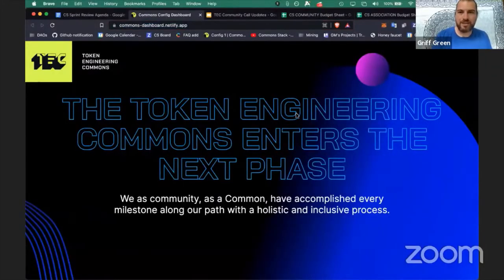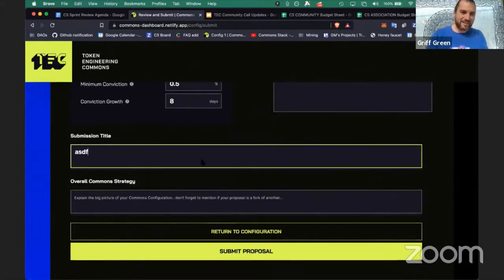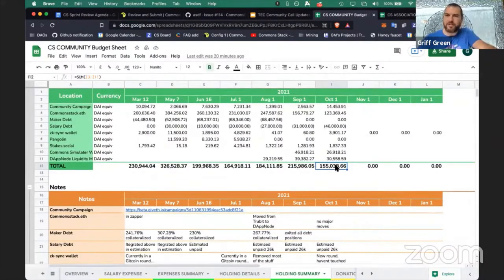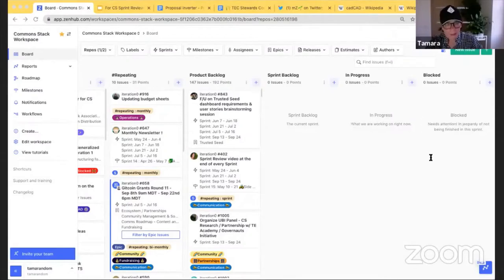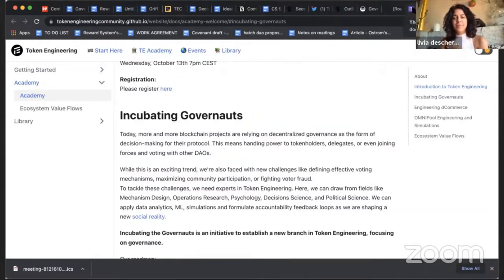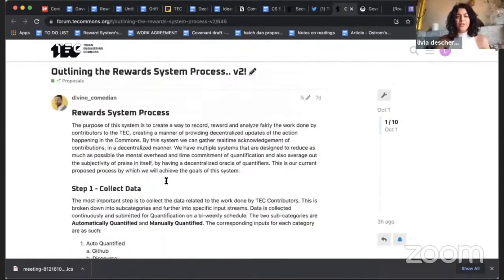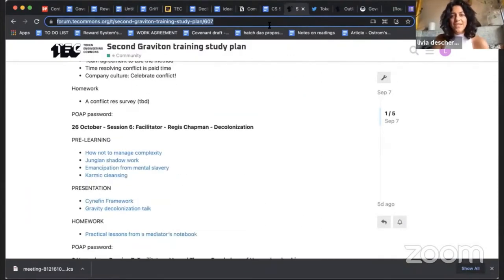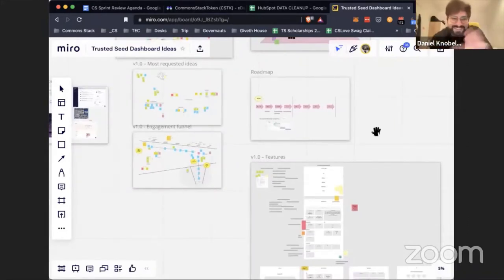Commons Stack Review: Sprint 23 1/2: 🍂 Laying Mulch 🍂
In gardening, applying organic mulch is a sustainable technique used to moderate soil temperatures and protect plants from harsh conditions such as winter freezes or extremely hot weather. At Commons Stack, we apply and experiment with different techniques to ensure that our organization is in its best condition to get through all the challenges we face and carry on with our mission.

During this sprint, our Trusted Seed Gardeners finished creating their Notion dashboard where they gather all the available information and keep them organized. This hub will help them perform their daily operations in holding a safe and engaging space for our Trusted Seed members.

Together with Governauts and Token Engineering Academy, the Commons Stack submitted a grant proposal to OceanDAO to request funding for the Governauts Rewards Systems Research Initiative - a joint project among the 3 organizations that aims to look into the rewards systems in DAOs. If you have some $OCEAN, please vote for our proposal

Speaking of partner projects, the Token Engineering Commons (TEC) - the first pilot project we’re partnering with - has made a huge progress in their Commons Configuration Dashboard. As we’re following Elinor Ostrom’s principle, it’s important for the Commons Stack that communities have the power to design their own economies.

Timecodes:
00:00 - Intro
00:48 - Dashboard soft release
4:19 - Community Budget
5:36 - CS Association Budget
6:04 - Sprint 23 ½: 🍂 Laying Mulch 🍂
7:09 - Getting organized with contributor management
7:43 - Check in with PrimeDAO
8:23 - cadCAD wikipedia page delete discussion
8:47 - TEC Stewards Council’s topics: Stewardship and Working Group funding
9:54 - Reward System - TE Academy and Governauts
12:00 - TEC Rewards System
12:49 - NVC Book Club - 9pm CET
13:20 - Sovereign Individual Book Club: https:/Started
13:47 - 2nd Graviton Training Study plan
14:28 - Kris’ last Sprint Review
16:30 - Trusted Seed Dashboard updates
17:36 - Dan’s last Sprint Review
21:31 - Christmas POAP for Trusted Seed members
21:52 - Updating Evergreen content
22:11 - CS x Regen AMA video
22:28 - We reached 4k on Twitter, yay!!!
22:41 - We crossed 300 mark on LinkedIn
24:10 - TS Gardeners’ Notion dashboard presentation
26:37 - Data audit and improvements by using Google Data Studio
27:23 Developing new ideas to increase engagement in CS Discord!
27:58 - Praise!